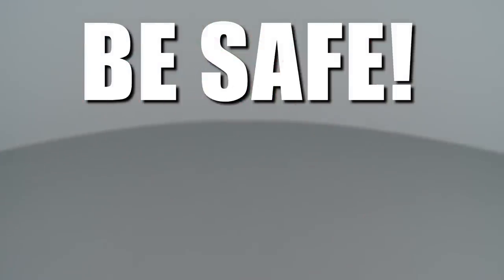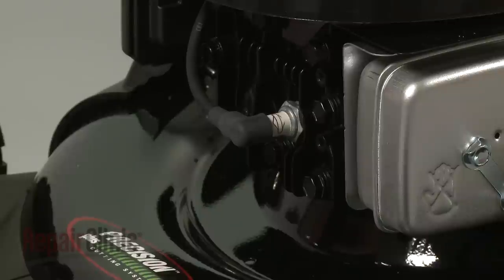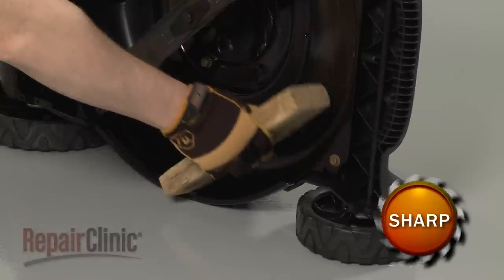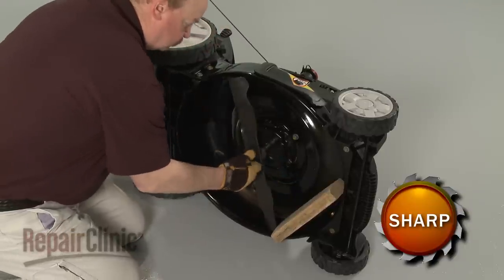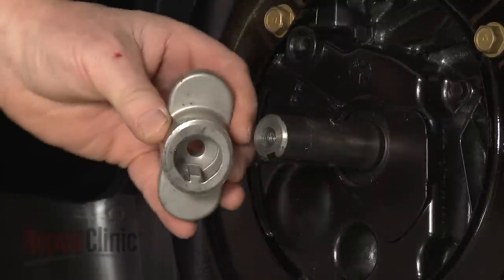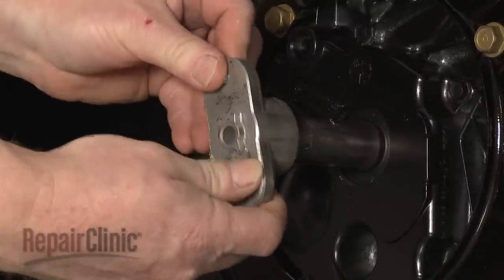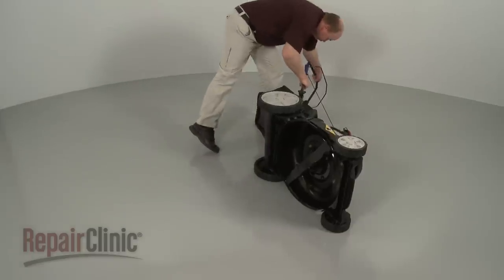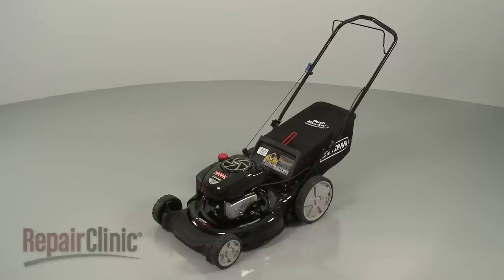Craftsman Lawn Mower Blade Adapter Replacement #753-06304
This video provides step-by-step instructions for replacing the blade adapter on Craftsman lawn mowers. The most common reason for replacing the blade adapter is if it is worn or damaged.

All the information in this blade adapter replacement video is applicable to the following brands: MTD, Yard Machines, Craftsman, Yard-Man, Huskee, Murray, Troy-Bilt, MasterCut, Bolens
Tools used: 5/8” socket, hammer